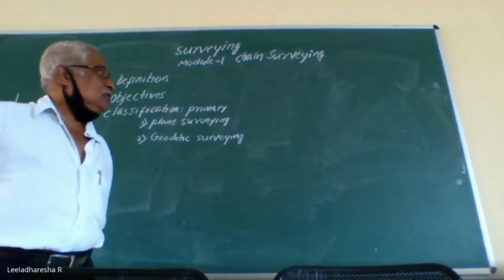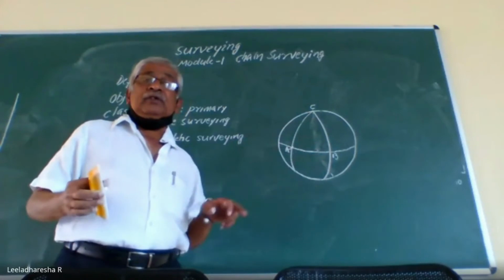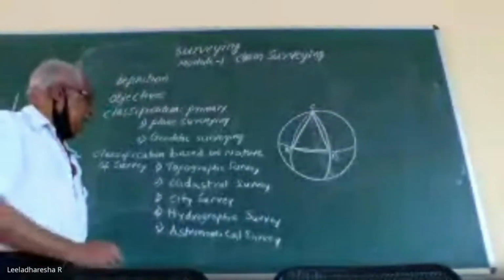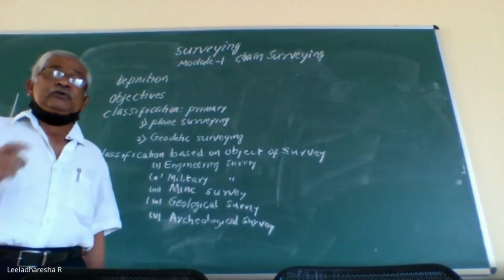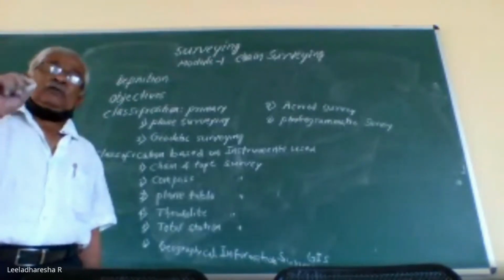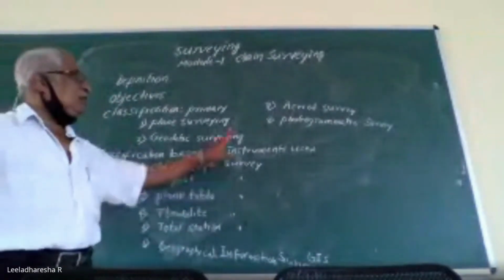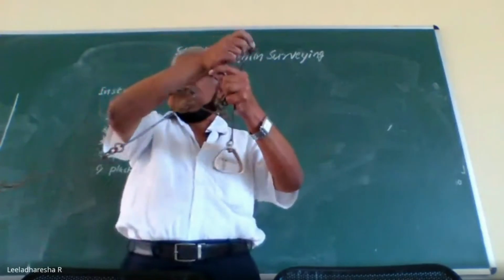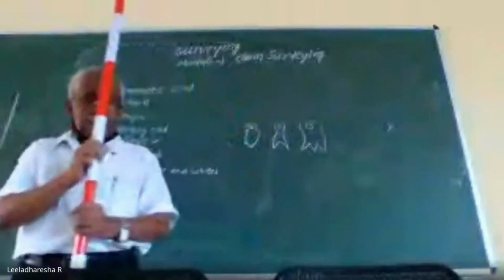Module 1: Chain surveying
Chain surveying